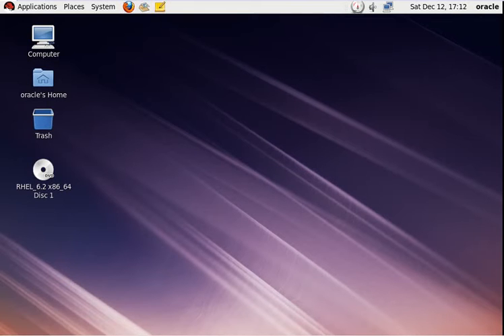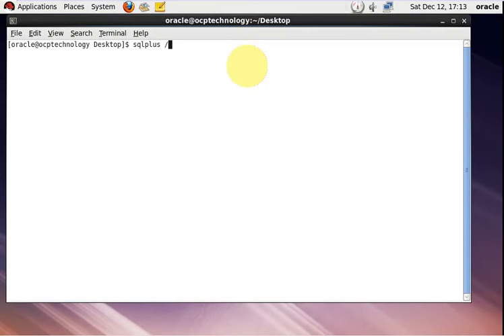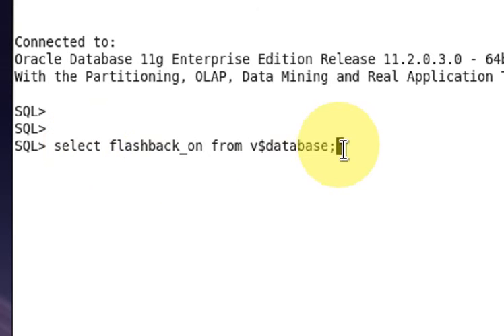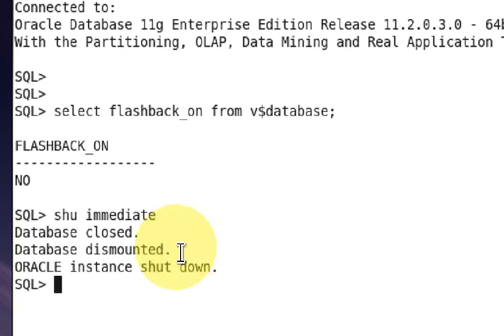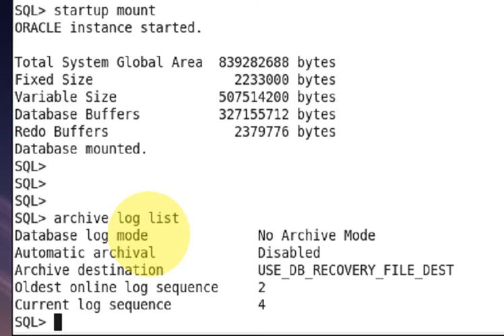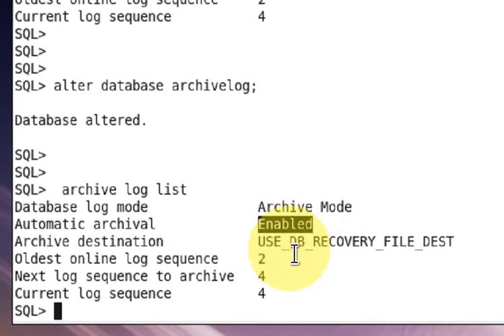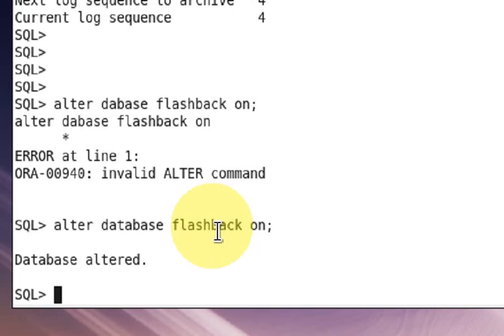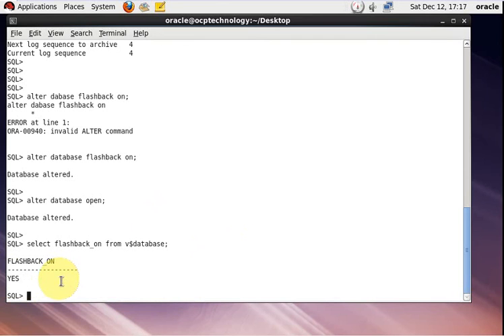Oracle Tutorial - How to use Flashback Technology part -1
In this tutorial i'm going to show you step by step how to use flashback technology in oracle database.
For the flashback feature your database must have in archivelog mode and then you can on flashback feature for your database.